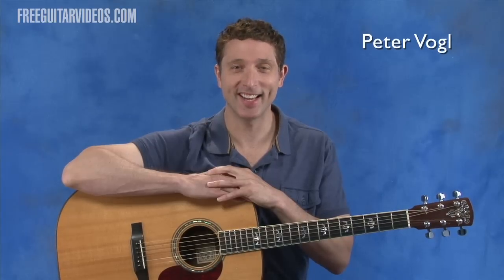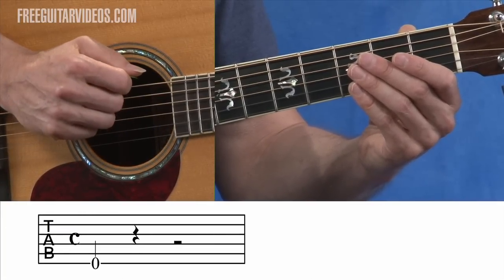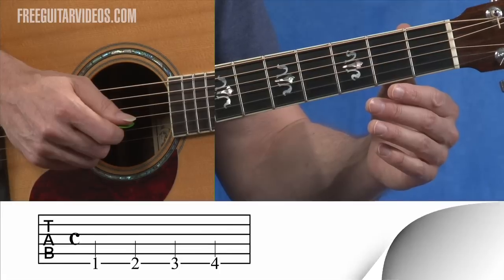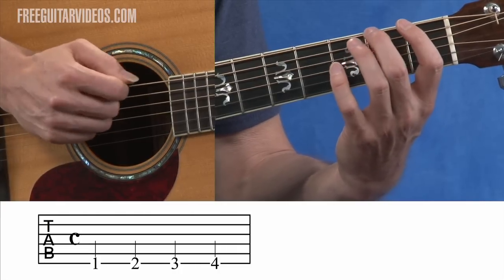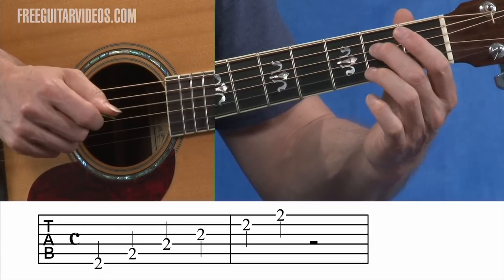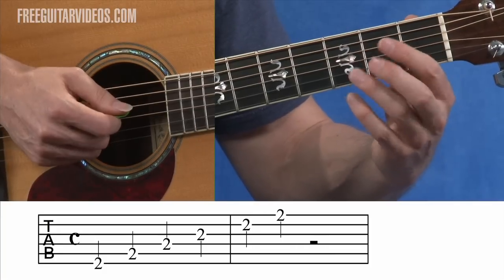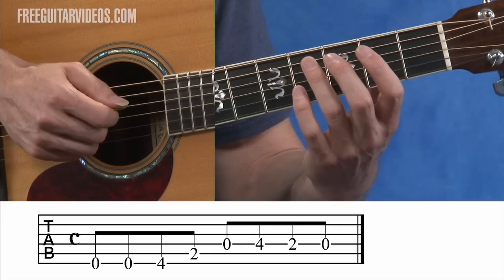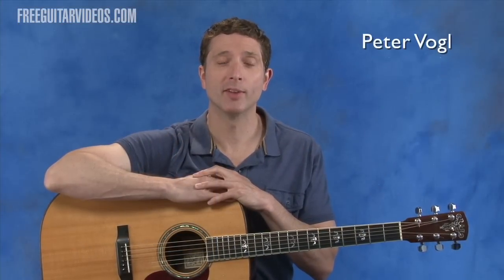How to Read Guitar Tabs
Learn how to read guitar tabs lesson for beginner guitar players.

Want to see all of our beginner guitar lessons in order in and in one playlist?